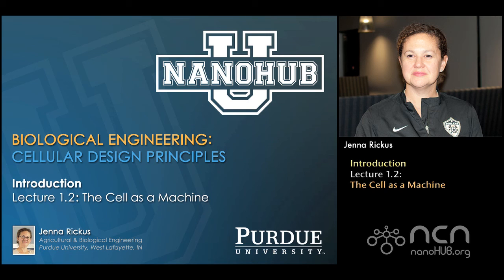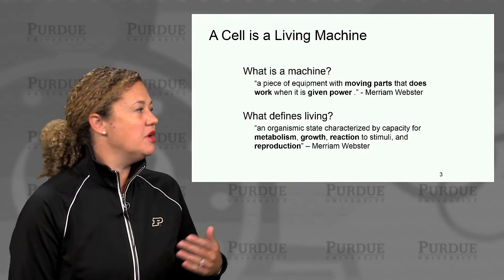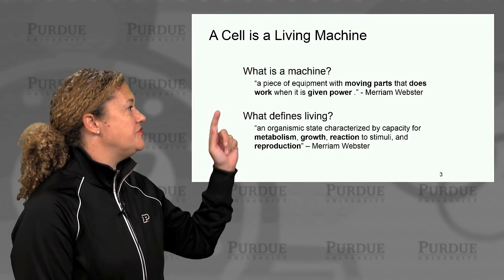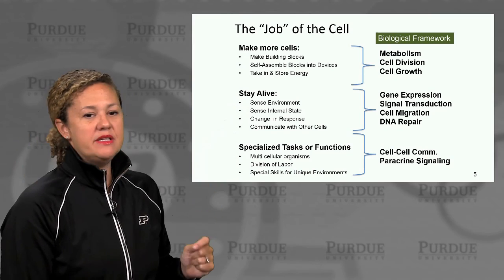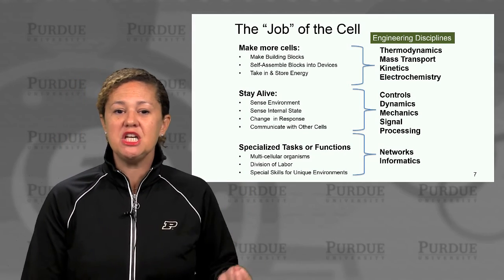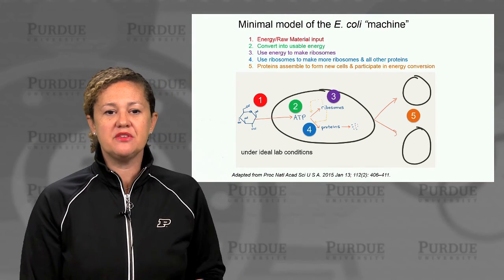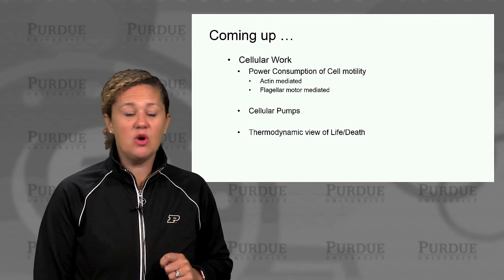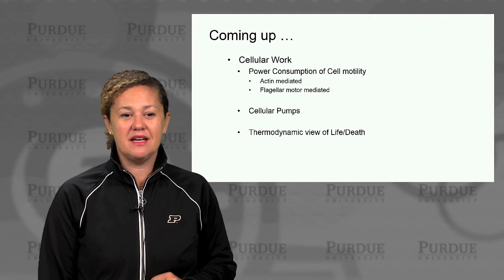nanoHUB-U Biodesign L1.2: Introduction - The Cell as a Machine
Table of Contents:
00:00 L1.2: The Cell as a Machine
00:11 In this lecture …
00:45 A Cell is a Living Machine
01:44 The "Job" of the Cell
03:10 The "Job" of the Cell
03:31 The "Job" of the Cell
04:13 The "Job" of the Cell
05:14 Minimal model of the E. coli "machine"
06:53 What is a machine?
08:07 Cellular Work
09:49 Energy Input
11:58 What is the rate of energy consumption via glucose?
13:51 What is the rate of energy consumption via glucose?
14:39 Job of Metabolism
15:55 Usable Energy
17:07 Energy Storage
18:46 Power consumption of a single bacterial cell?
22:14 Coming up …

This video is part of the nanoHUB-U course "Biological Engineering: Cellular Design Principles" currently offered on nanoHUB-U or on EdX

Cellular Design Principles is a five week course that explores the design principles underlying mechanisms of cellular and biomolecular functions such as cell architecture, energy storage and conversion, sensing and signaling, communication, time keeping, molecular synthesis, memory, and motility. Emphasis will be placed on the chemical, physical, and mathematical features that determine the performance of the biological device. Topics cover both cellular/biochemical processes and molecular/genetic circuits. Examples are presented from reverse engineering of natural systems and design of new synthetic systems.